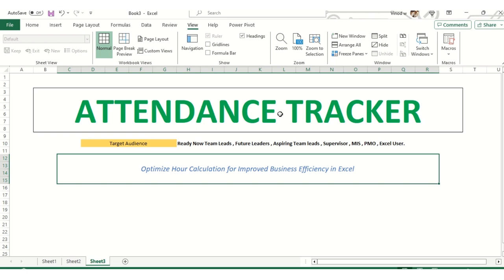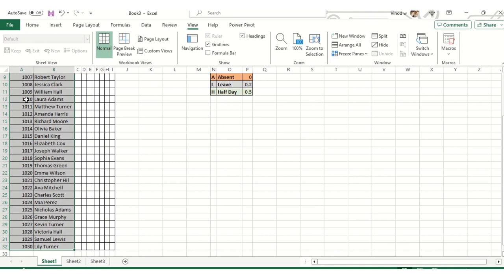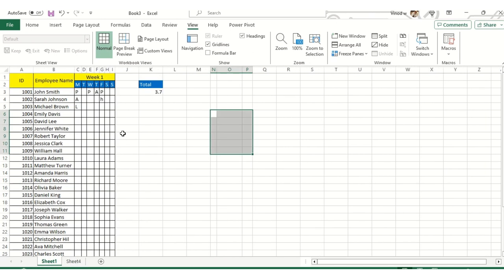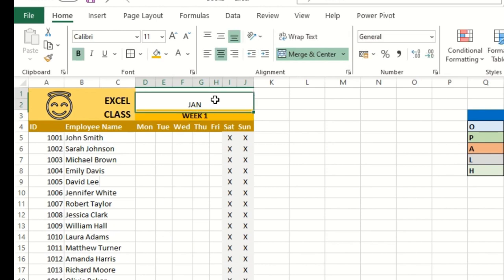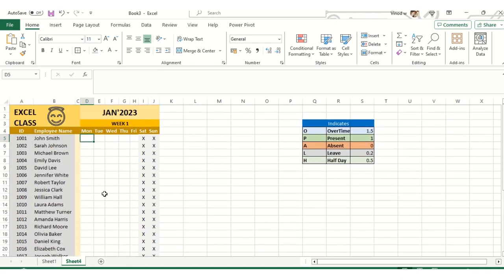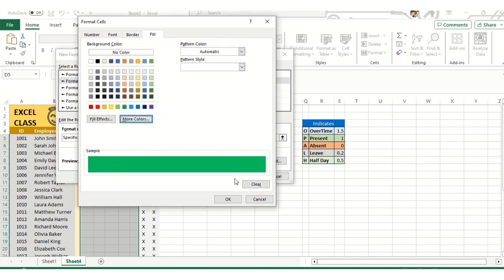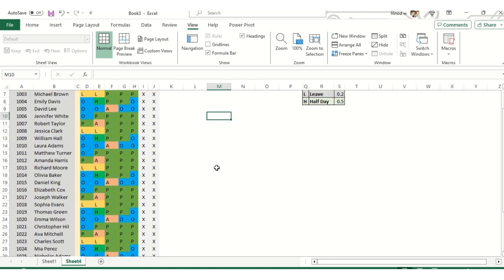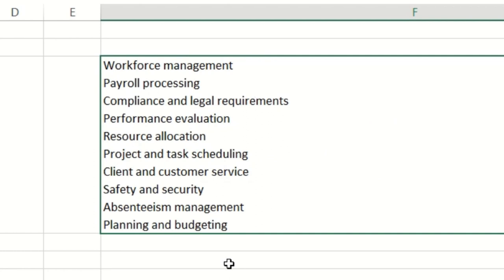Importance of Attendance Record in Business Operations | Absenteeism Management | Payroll processing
Dive into the core of business excellence in our video on "Importance of Attendance Record in Business Operations." Unearth the indispensable significance of attendance records in achieving precision in payroll, effective absenteeism management, and optimizing your workforce. Discover the key to better resource allocation, enhanced customer service, and overall business success. Join us to unleash the power of attendance records in transforming your operations and maximizing efficiency. Don't miss out on the vital insights that can revolutionize your business management!

Proud Partnership with - VVW Media  & JOBS24X7
NGO Partner - Radha Aai Foundation | राधा आई फाउंडेशन